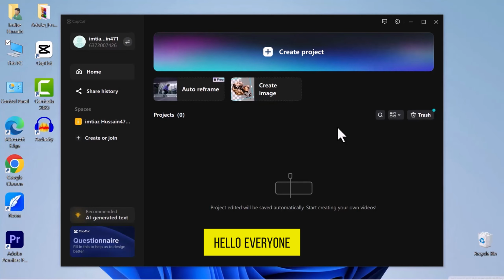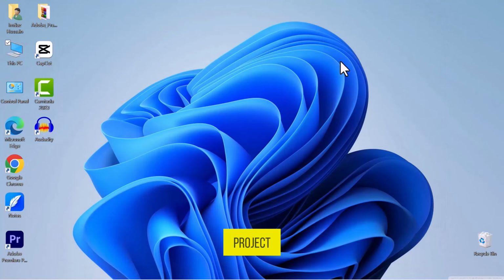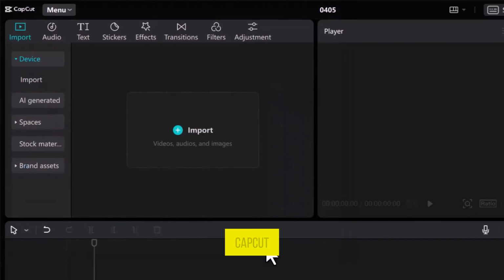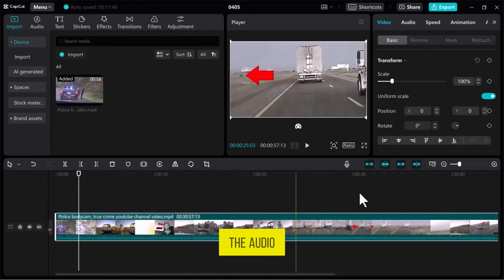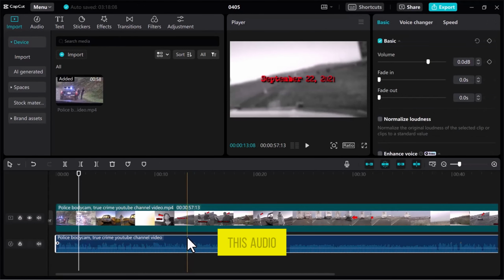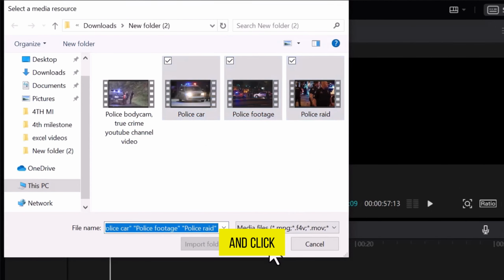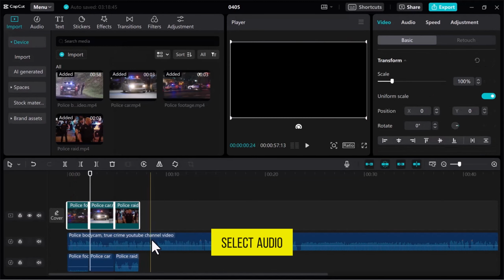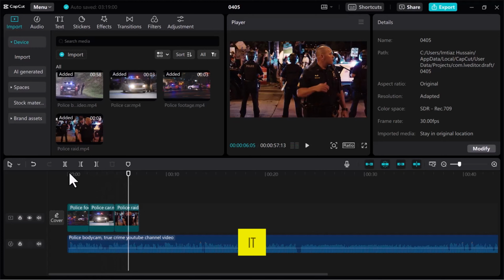How to Extract Audio in CapCut [2024] Easy Tutorial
Learn "How to Extract Audio in CapCut" with this straightforward tutorial designed for CapCut users on PC. This guide will walk you through the process of extracting audio from video clips, allowing you to reuse this audio with different visuals or save it for other projects. Follow these simple steps to enhance your video editing workflow.

Timestamps:

0:46 - Extracting Audio from a Video in CapCut
1:00 - Removing the Original Video Track
1:16 - Importing and Adjusting New Videos for the Extracted Audio

Key Features Covered:

Step-by-step instructions to extract audio from video files in CapCut
Tips on how to effectively remove video tracks while retaining audio
Guidance on syncing newly imported video clips with extracted audio

We value your feedback and are eager to see how you apply these skills in your video projects!